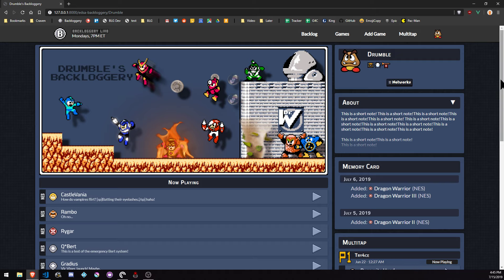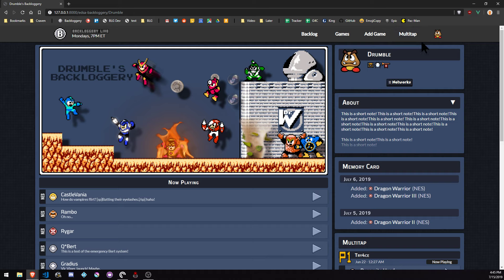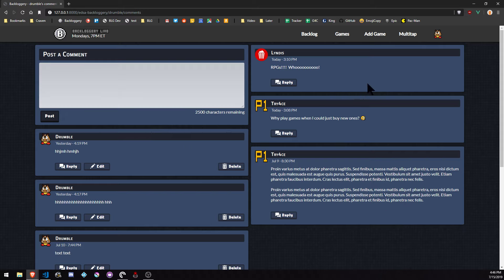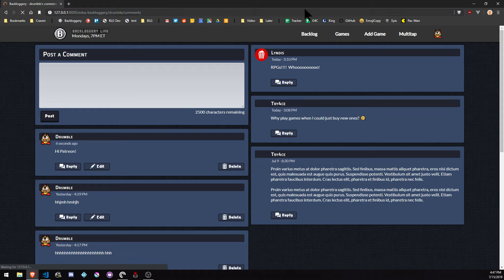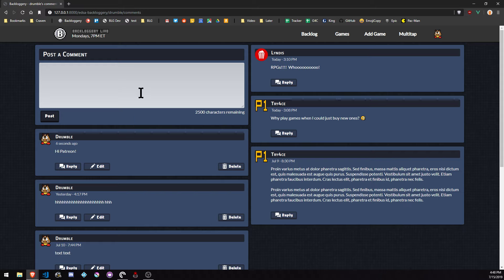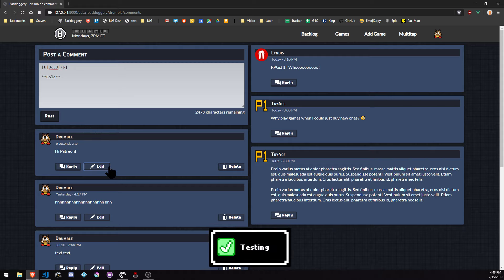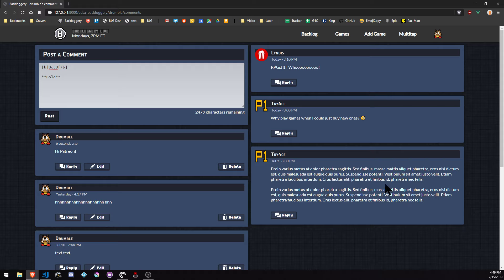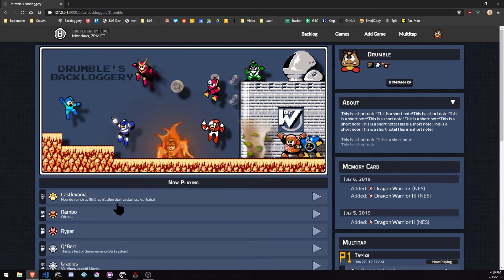Backloggery Breakdown #8 - Comments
This past week I got the comments system up and running.  Lots more work to do here but the basic functionality is there.